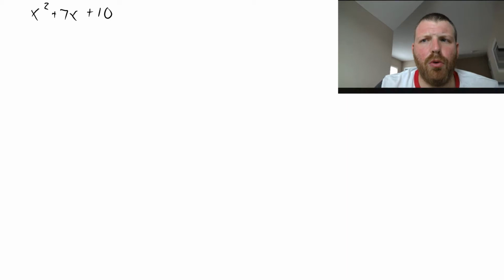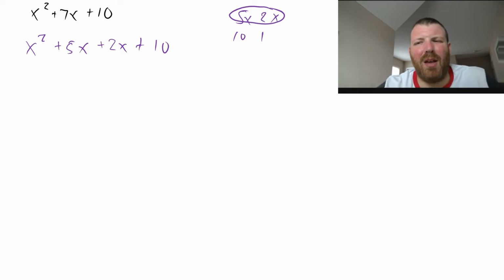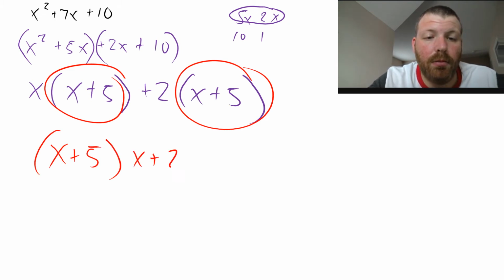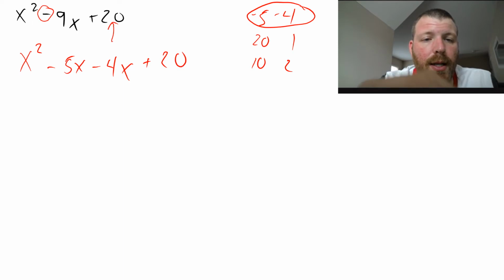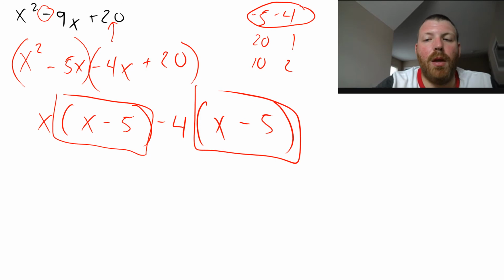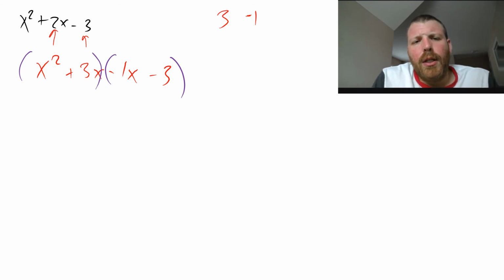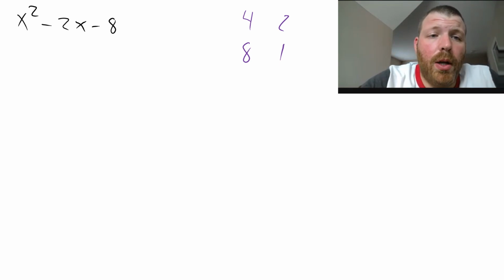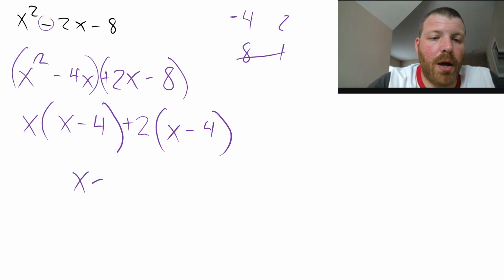Factoring x^2 + bx + c